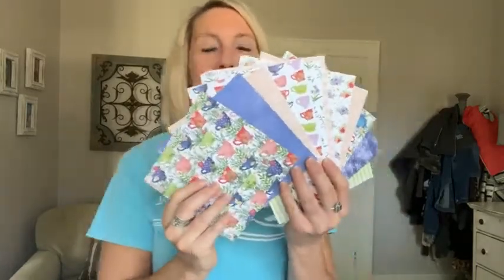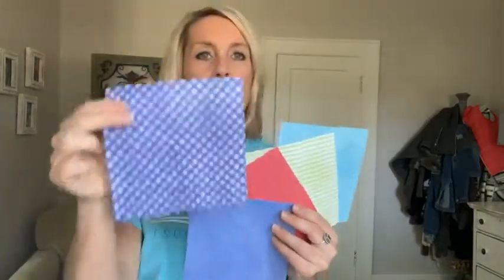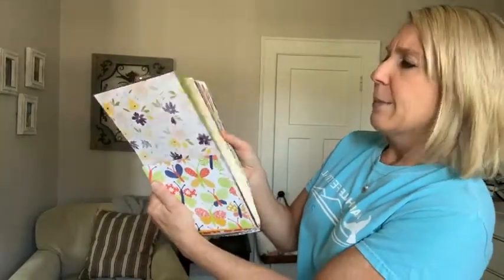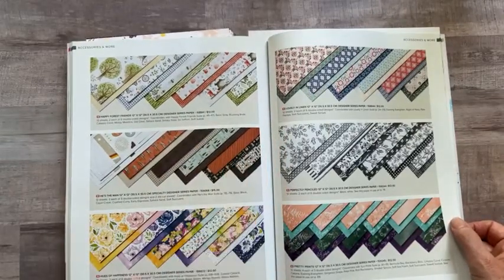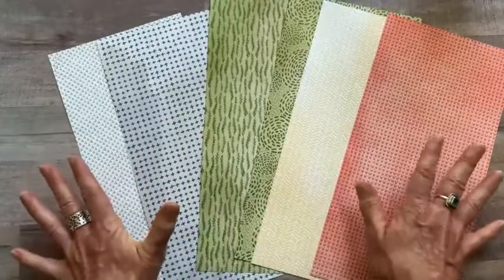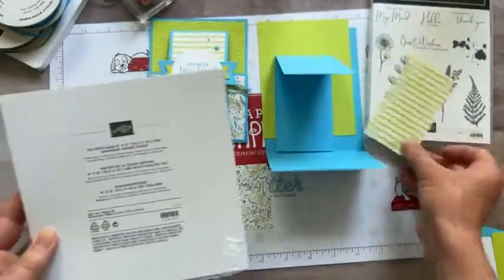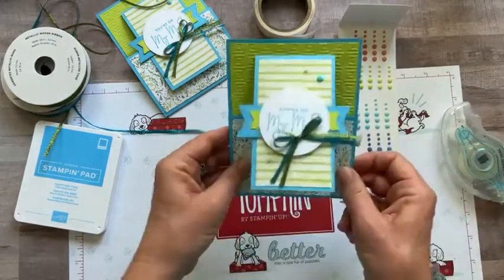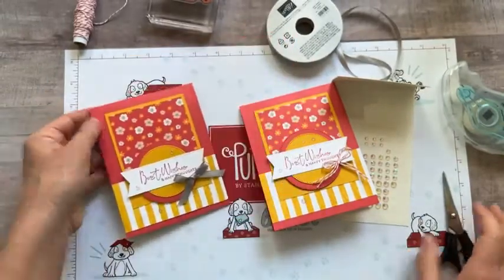THE TEA BOUTIQUE DESIGNER SERIES PAPER & THE STYLISH SHAPES DIES TODAY ON FB LIVE – May 13, 2022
This is a recording of my Facebook Live demo (or, as we like to call it. Frillici Friday!!) on May 13, 2022.

You can catch me LIVE (most) every Friday at 11:30am EST on the Gathering Inkspiration Stamp Studio Facebook Group

This week, I demo'd 2 fun projects featuring the Tea Boutique Designer Series Paper & the Stylish Shapes Dies (and. gave you lots of other great info, too)!

You can get all of the product details, dimensions and item codes

and... we drew for the WINNERS of the TEA BOUTIQUE DESIGNER SERIES PAPER & THE PASTEL PEARLS!! Wow!!! What a great day!!

PLACE AN ONLINE ORDER (min $30) (make sure to use host code PAP4RDZM by midnight on Wednesday, May 25) - you receive the projects I demo’d today and a CHANCE TO WIN the Sending Smiles Stamp Set!!

PLUS….  RECEIVE A FREE EMBELLISHMENT OR A FREE 16 PROJECT PDF TUTORIAL, TOO (you choose!) when you bump your order up to $50+.

Interested in joining my team?    ***Why pay full price when you can get a discount on all your future purchases from Stampin' Up! once you purchase the $99 starter kit!

xoxo, Amy